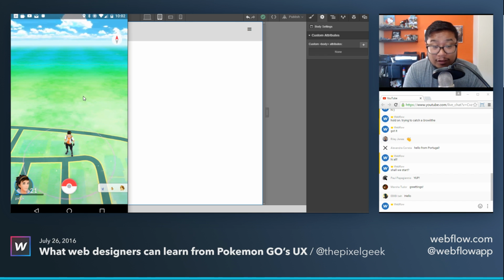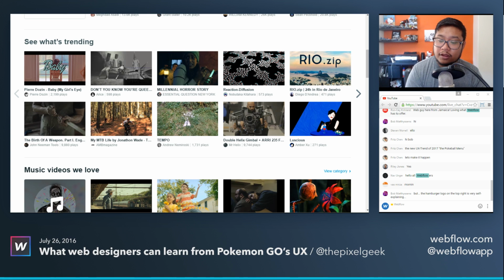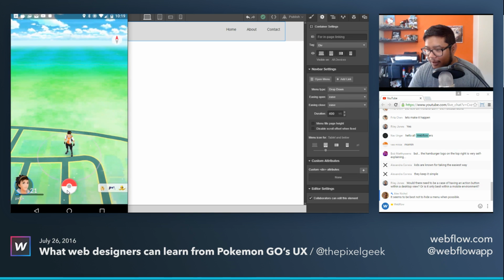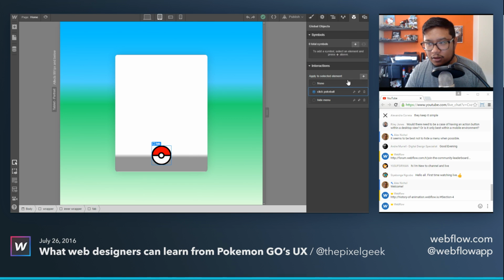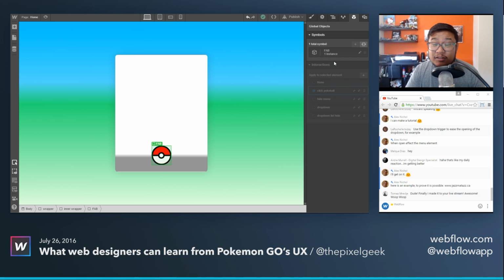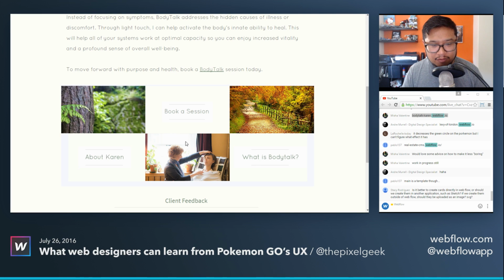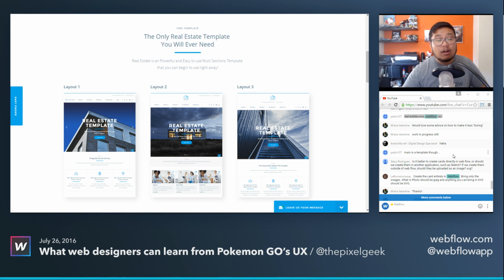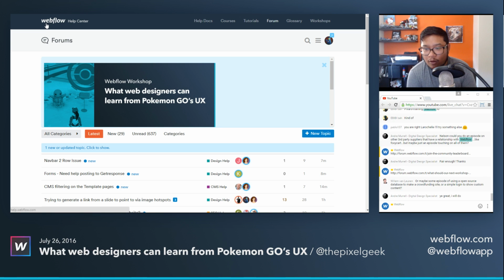Webflow Workshop #49: What web designers can learn from Pokemon GO's UX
In the next workshop, we'll be taking a closer look into Pokemon GO's user experience. There are a lot of discussions on what they did right and what they could improve on. Let's break down the app's UX and see what we, as web designers, can learn from it.